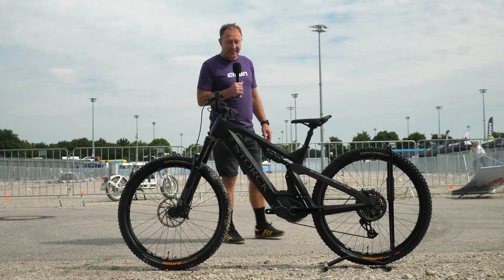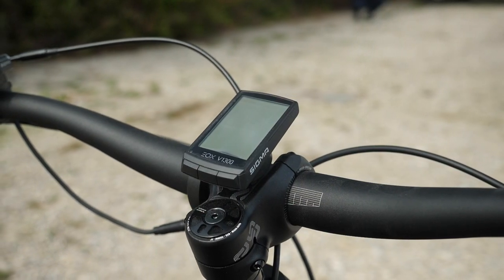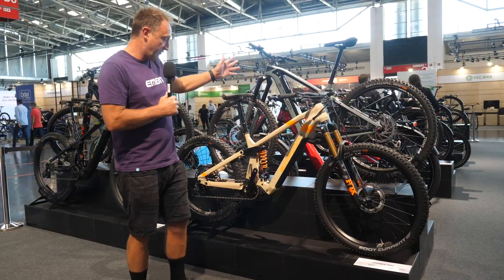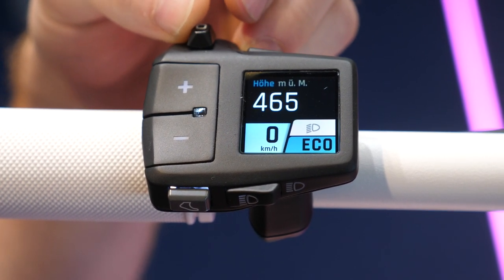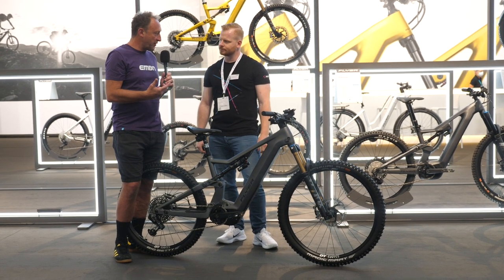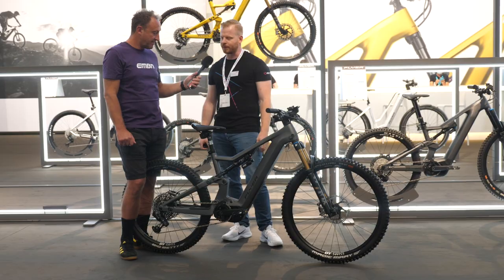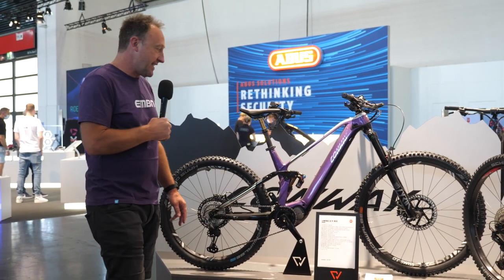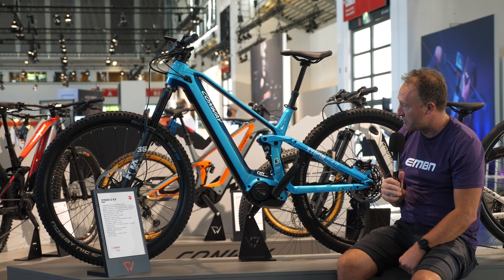New 2022 Storck Bikes & Flyer Fit Systems From The IAA Trade Show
Steve is at the IAA Mobility trade show in Munich to look at all the new E-Mountain Bike Tech. In this tour of the show, we check out 2022 bikes from Storck, Simplon, Flyer, Conway, Kettler and Trek. Plus a new display unit for FIT E-Bike systems.

Pick up the latest EMBN riding jerseys!

- The know-how…
- The skills…
- The tech…
- The inspiration…